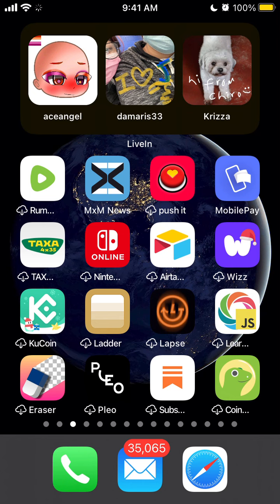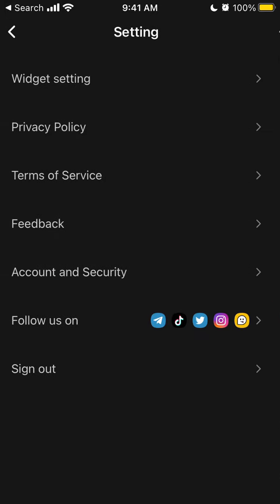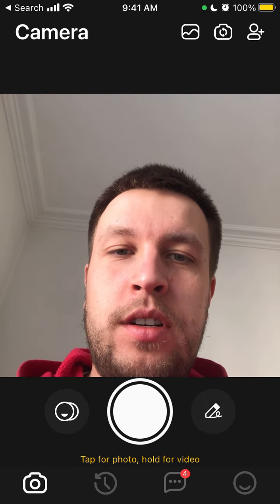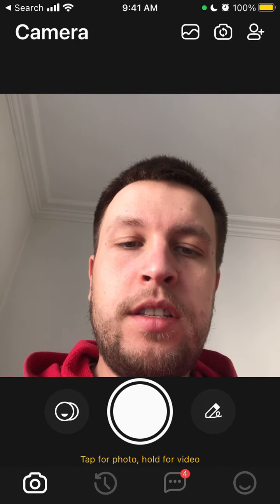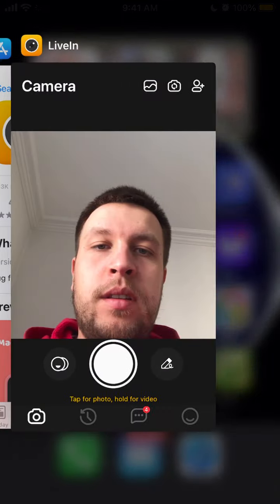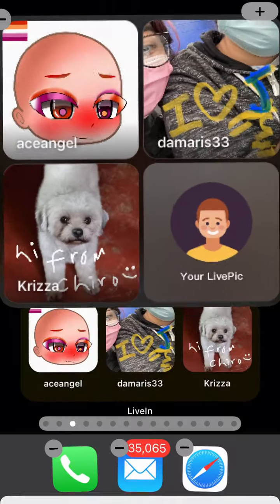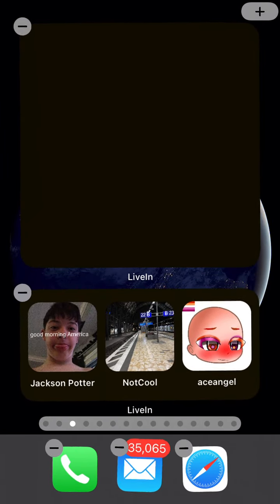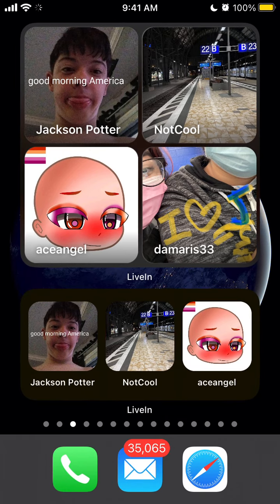How to install LiveIn widget from multiple followers?